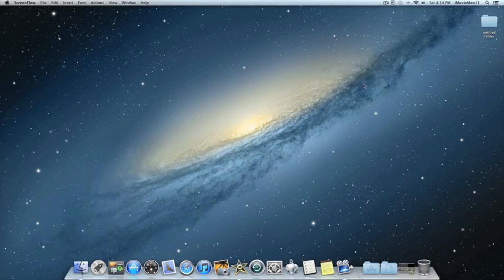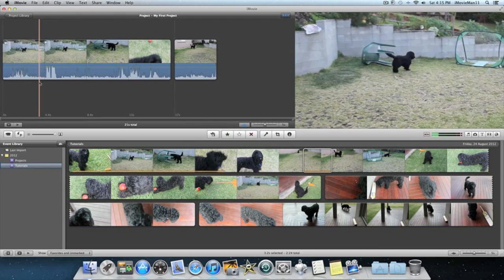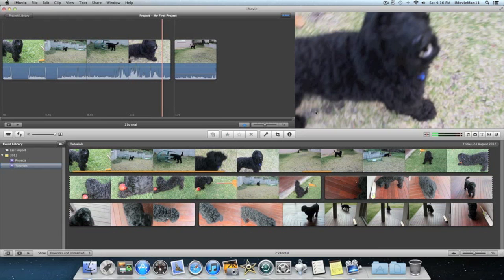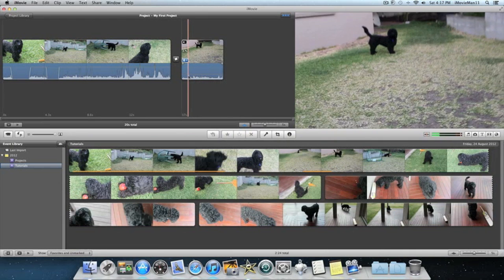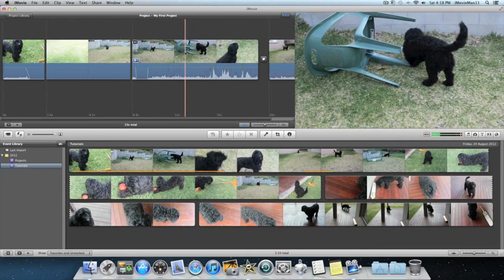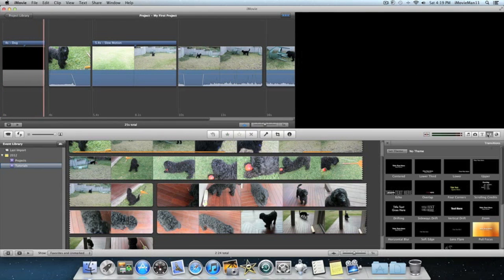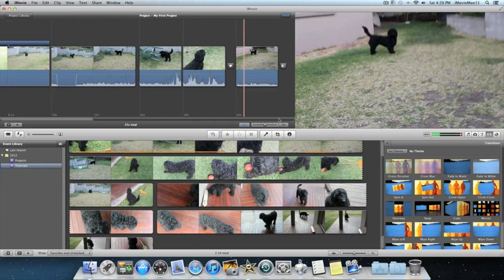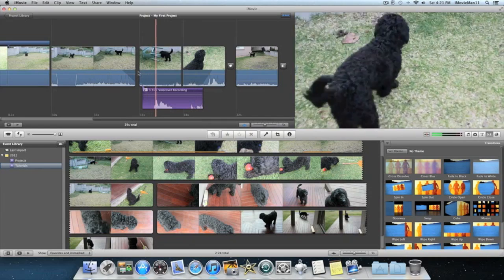Advanced Editing iMovie Tutorial - Sound Problems, Titles, Transitions etc.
This just another tutorial on advanced editing on iMovie. If there is any thing that I didn't cover in this tutorial that you would like to know just give me a message me!